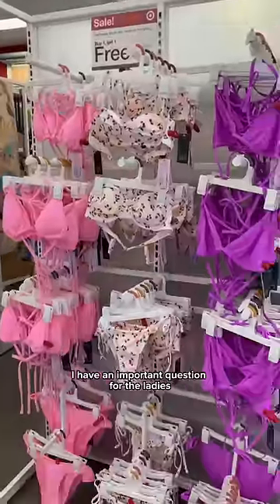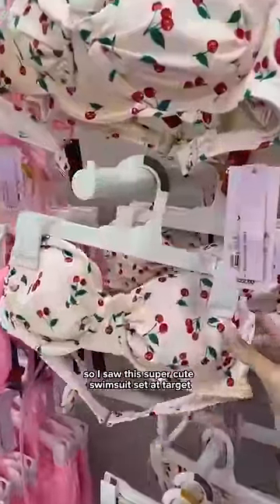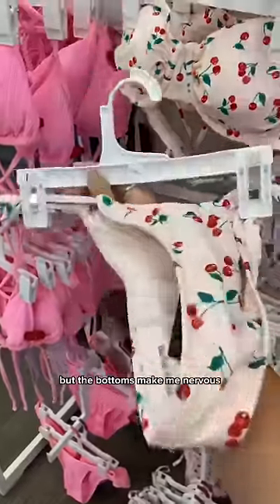what is going on with swimsuits??? 😰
WATCH MY VIDEO ⬇️
exposing your EXTRA dirty secrets (and judging you for it)